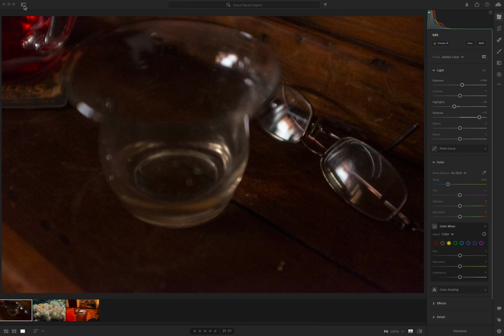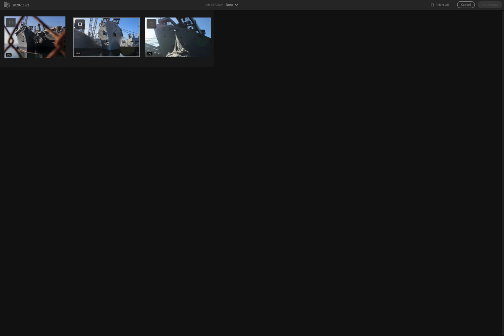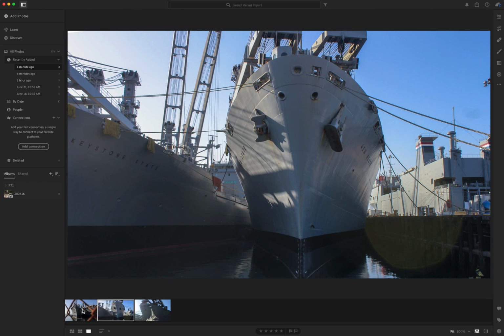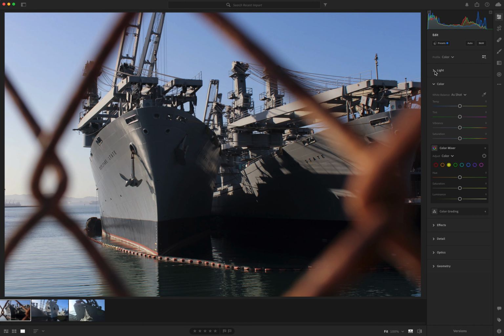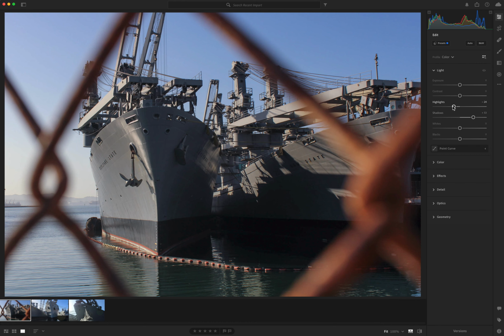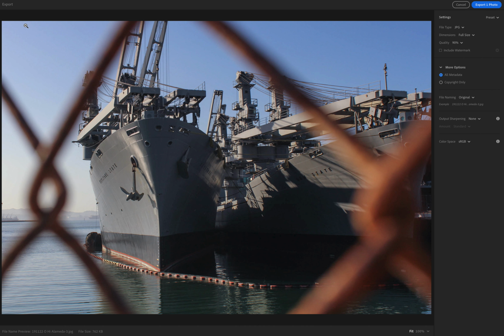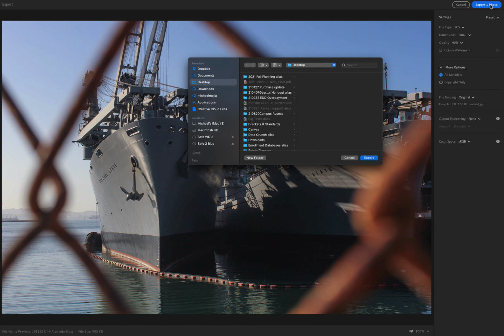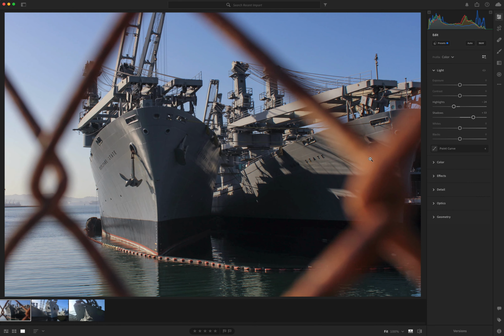Image File Management: getting image files into Lightroom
Getting your image files into Lightroom